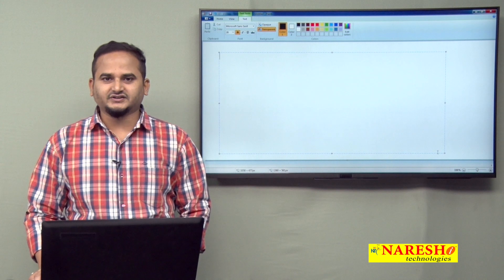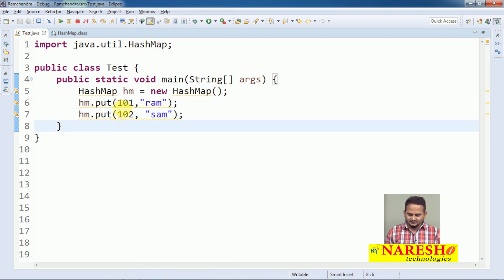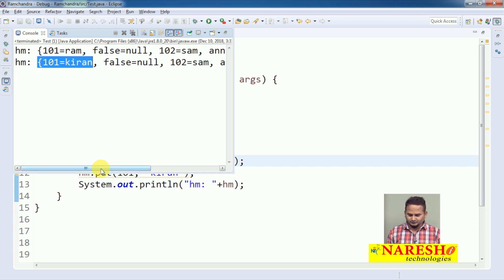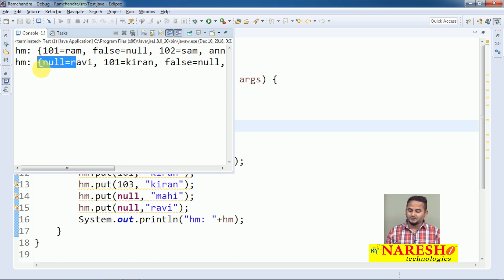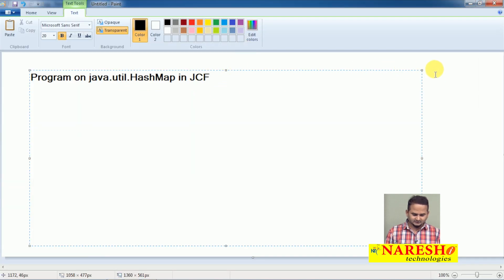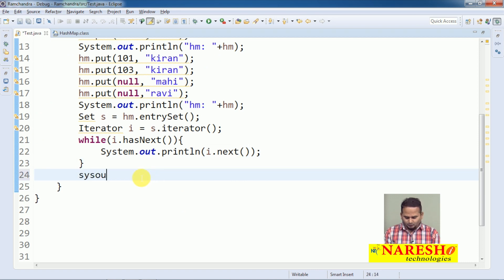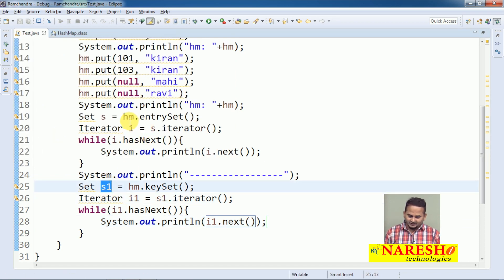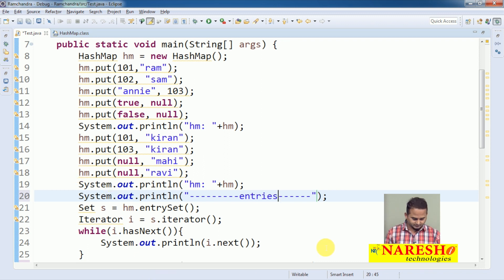Core Java Tutorials | Program on Java.util.HashMap Class in JCF | by Mr.Ramachandra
💡 Also Watch